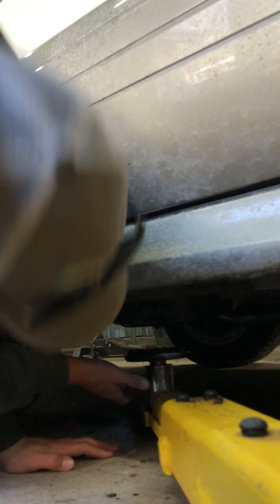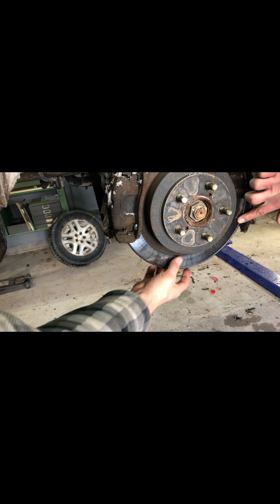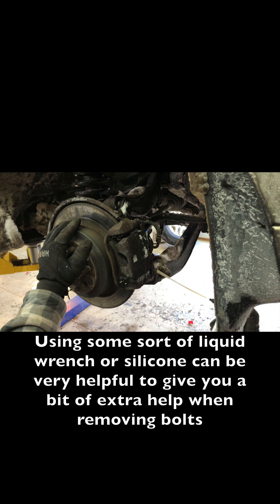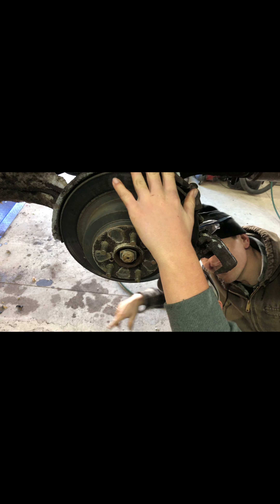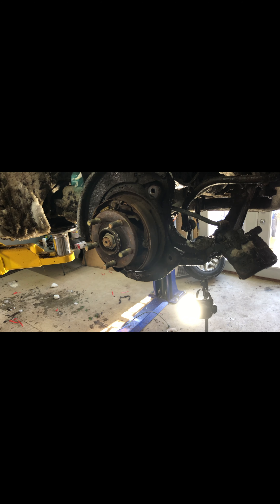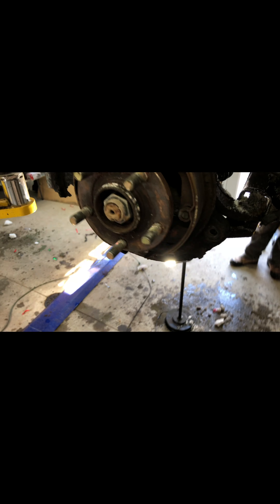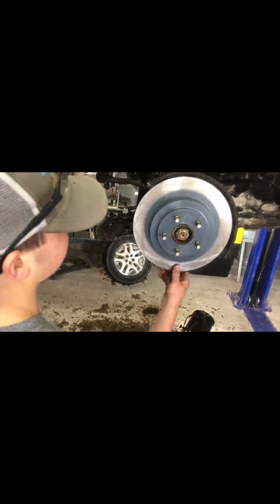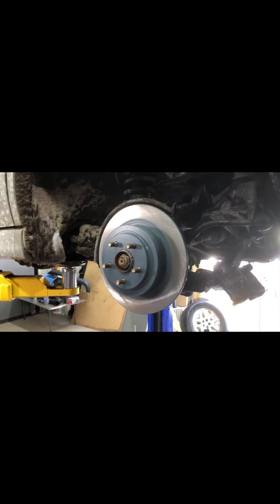How to change brakes and rotors on a 03 outback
This video was created for a school project about car ownership.